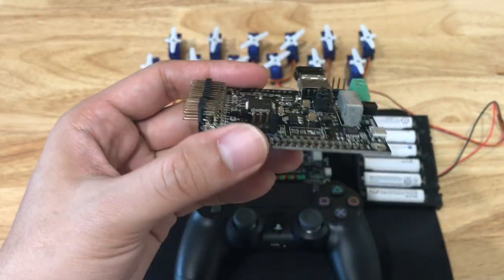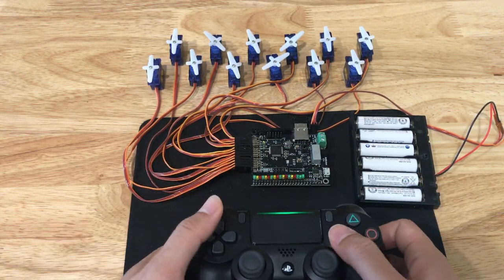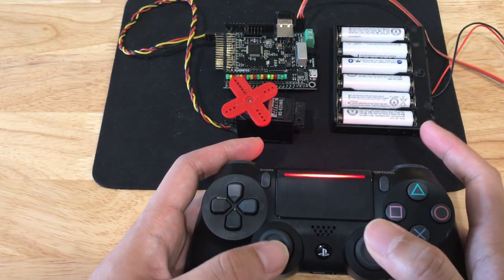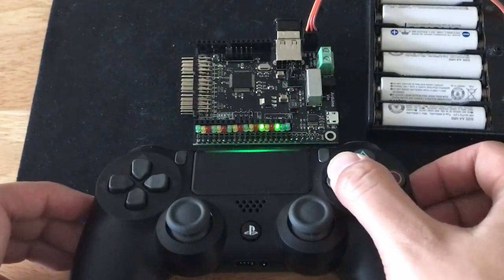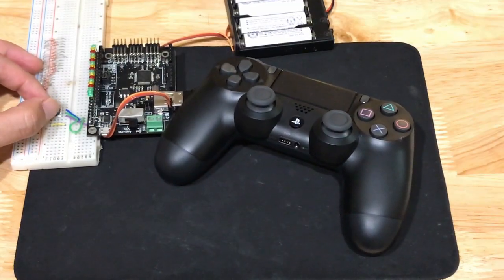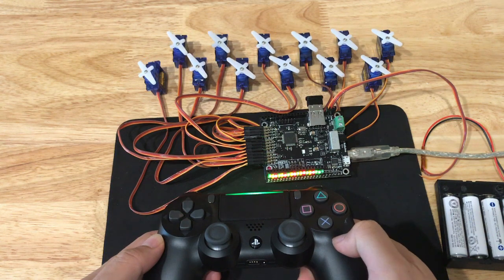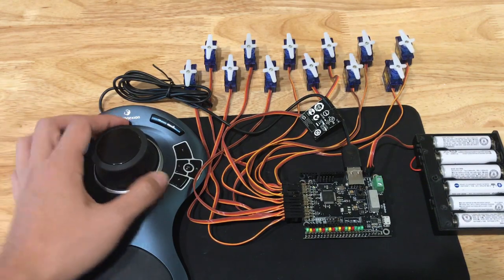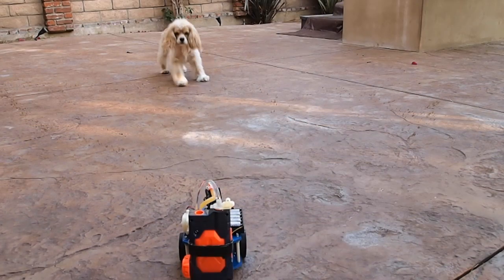Servoshock: Wireless Servo Control with PS4 Controller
Controlling servos and digital I/O with a DualShock 4 controller.